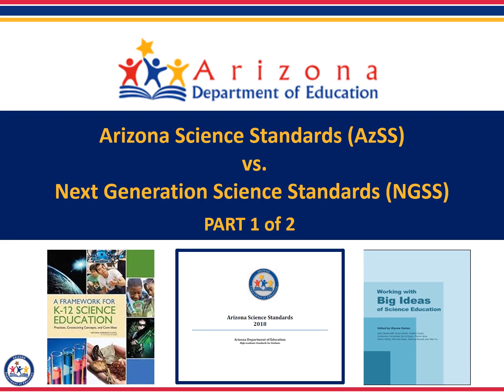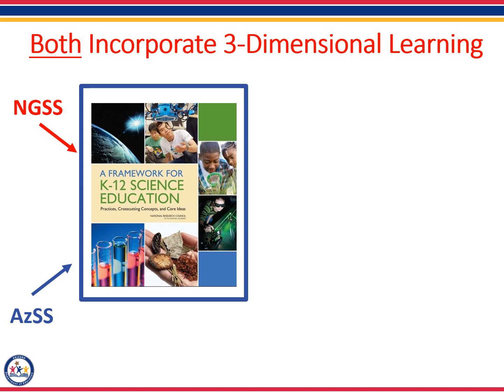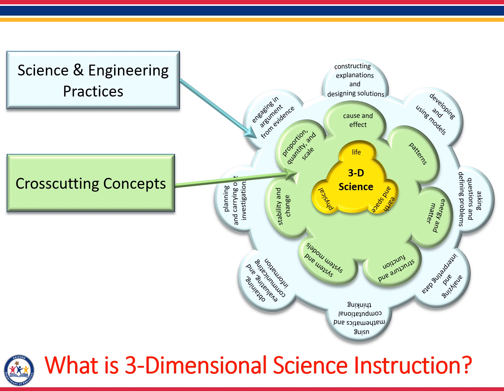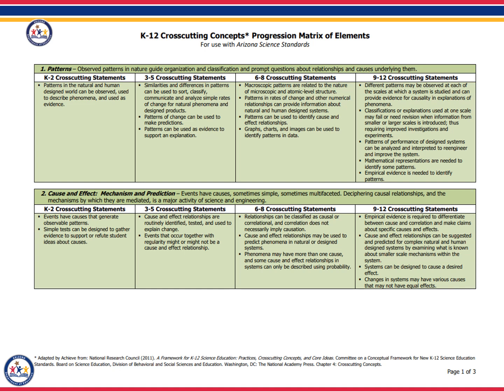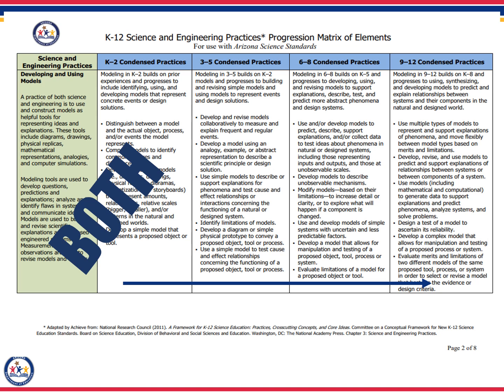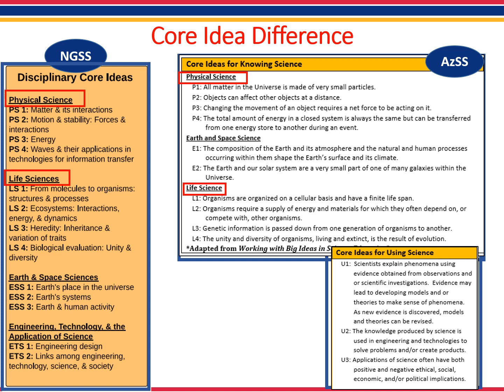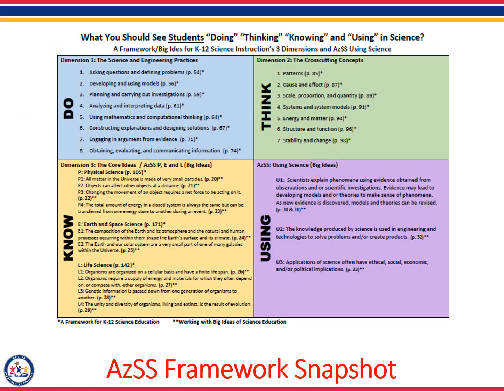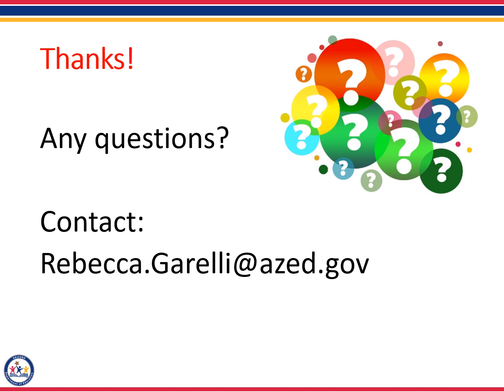AzSS vs NGSS Video Part 1 of 2 FINAL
Part 1: Welcome to the Arizona Department of Education’s video on the Arizona Science Standards vs. The Next Generation Science Standards. This is part 1 of this 2 part video series. This short video was designed to explain the similarities and differences between the NEW Arizona Science Standards that were adopted in October of 2018 and the Next Generation Science Standards.